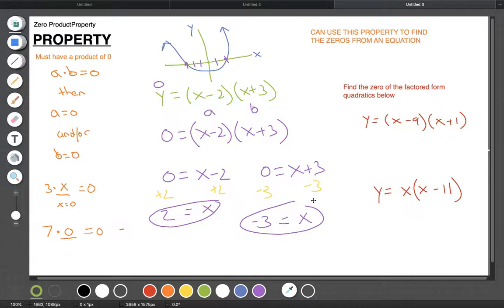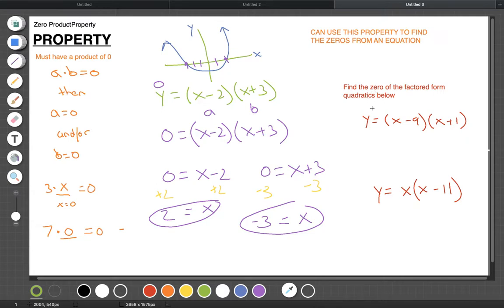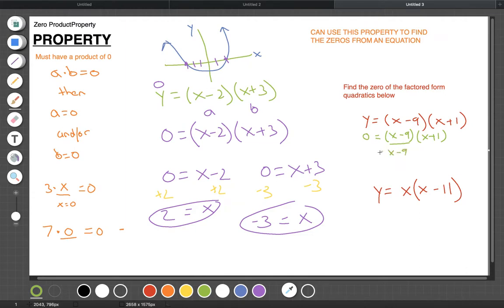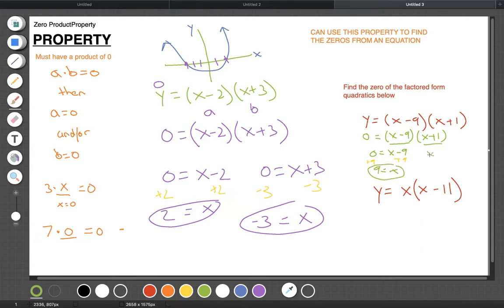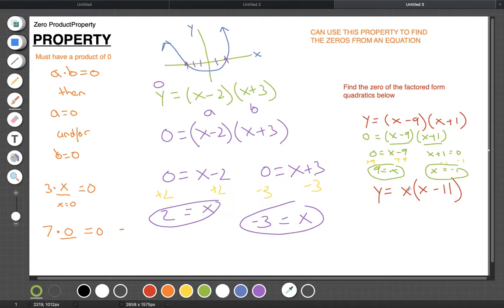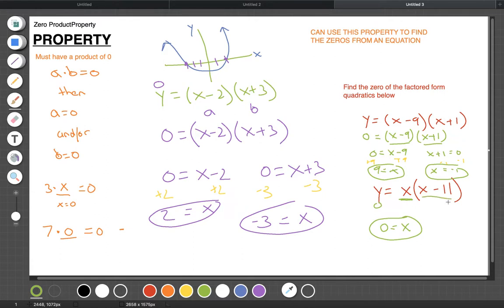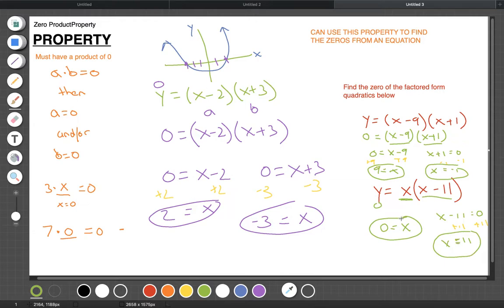Zero Product Property 4